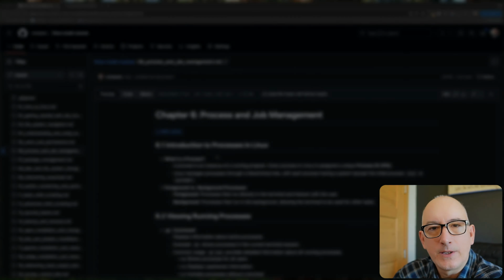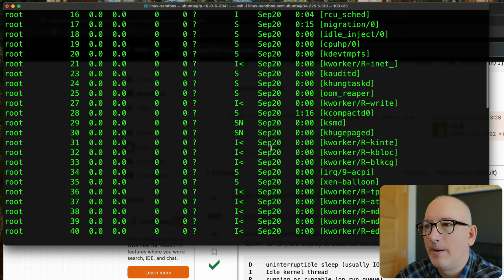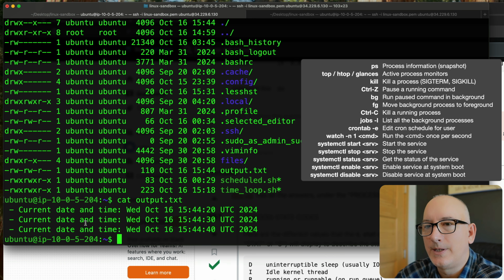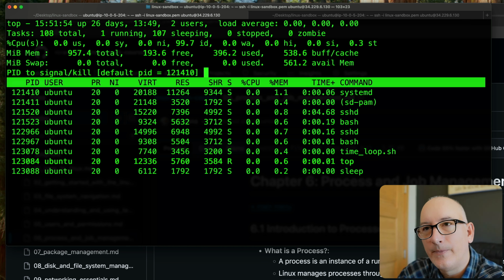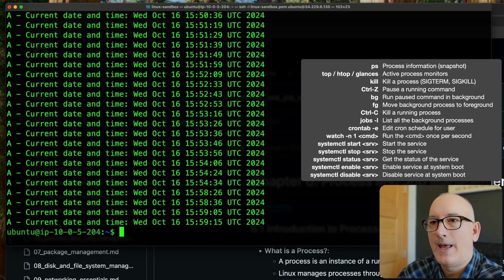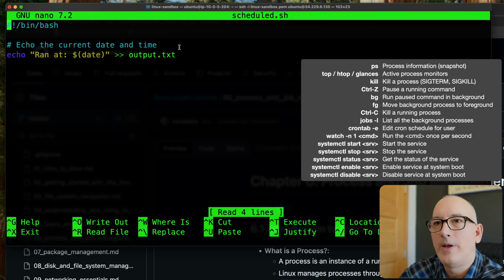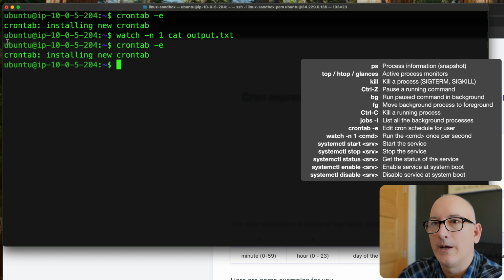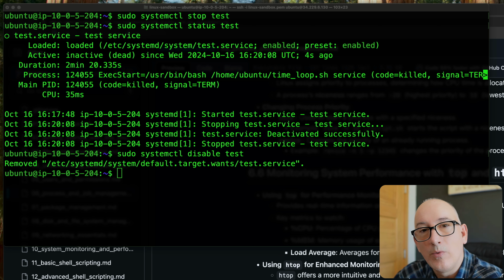Linux Crash Course | Processes and Jobs - Monitor, Kill, Background Jobs, Crontab, SystemD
This video is part of the Linux Crash Course series. This video will cover how to manager processes and jobs. We will cover the following:

1. How to monitor running processes
2. How to kill or stop existing processes
3. Run a script in the background as a job
4. Run a script at a scheduled interval (e.g., once per minute...) using crontab
5. Run a script as a service using systemd